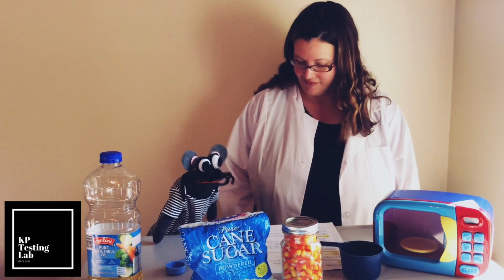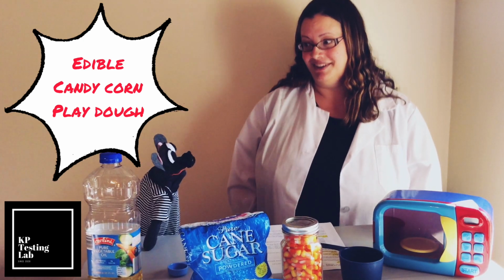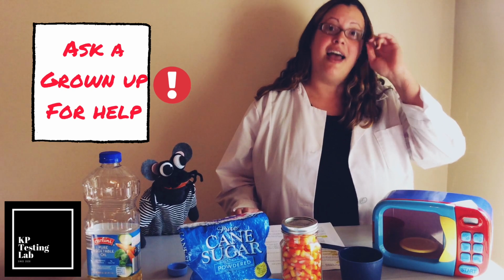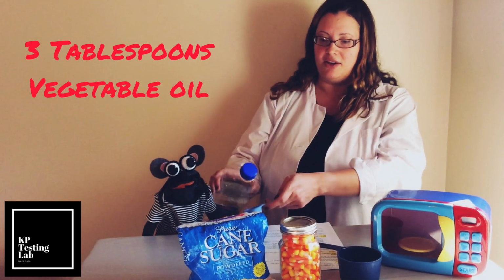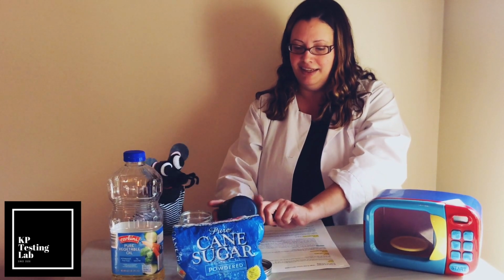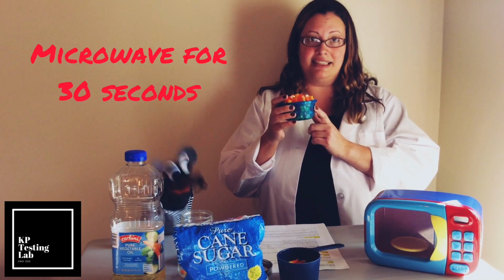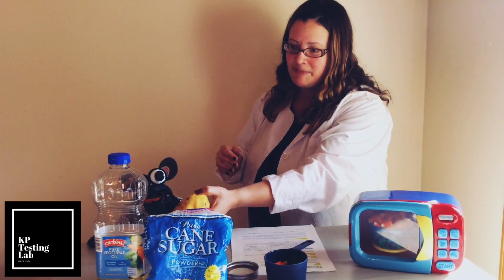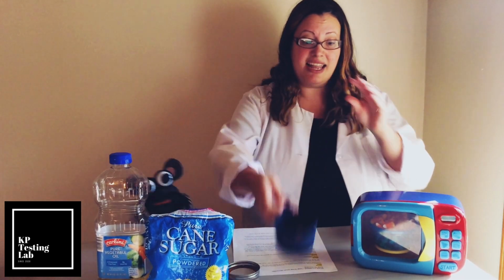KP Testing Lab - Edible candy corn dough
Join Ms. Shalia and Sparky as they make edible candy corn play dough!